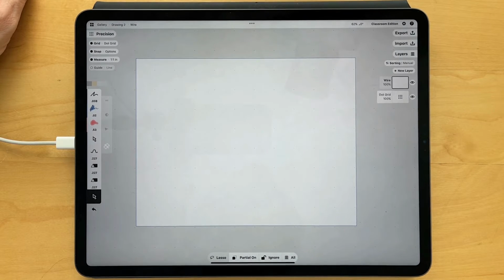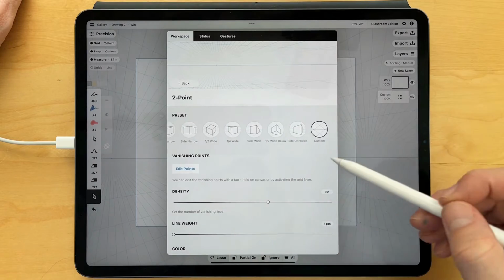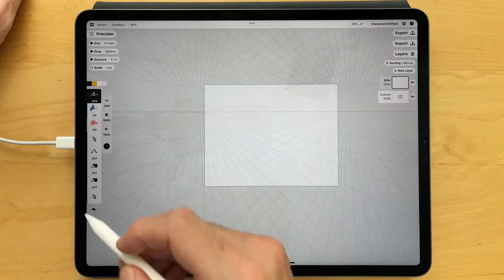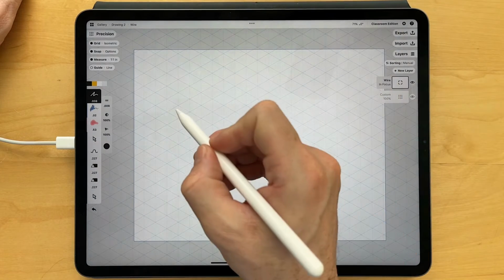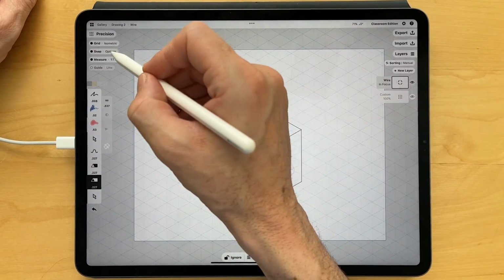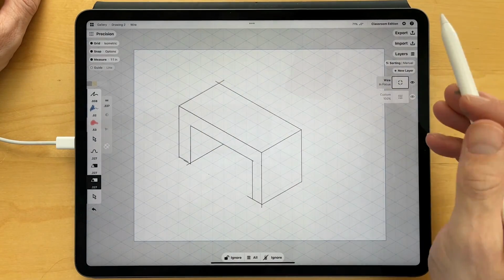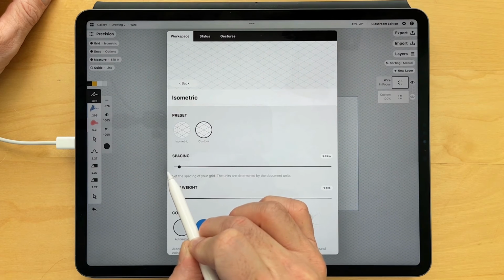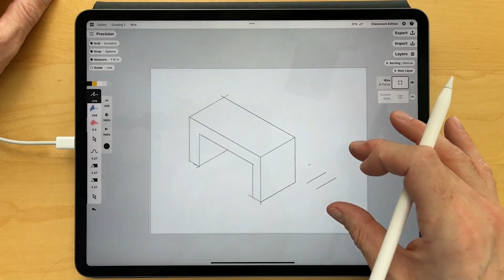Concepts - Grid Types